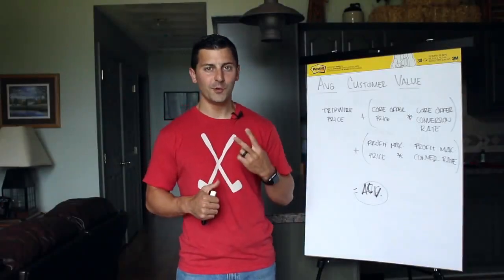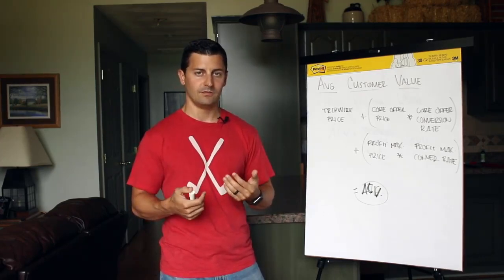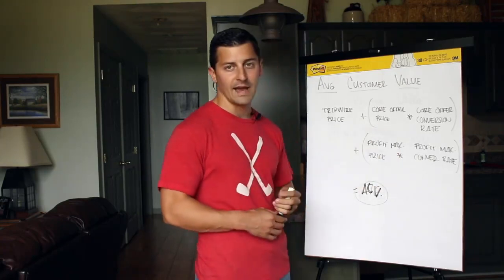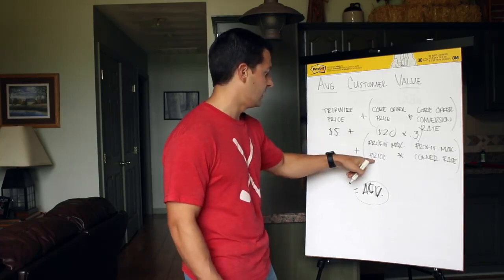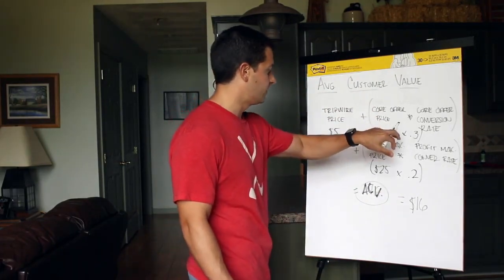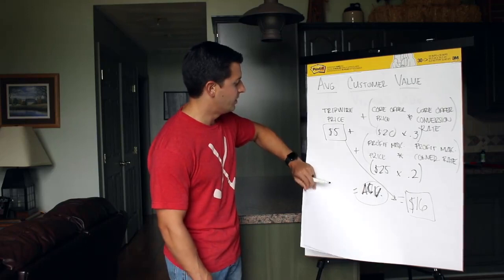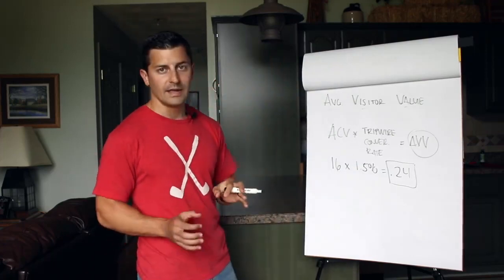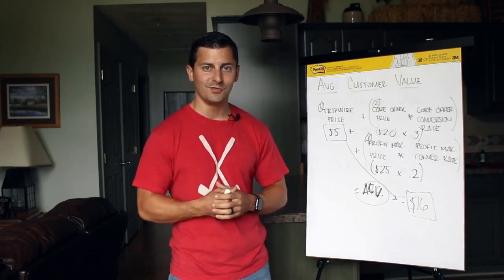Figuring Out Your Average Customer Value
Hey everyone, hopefully this helps you figure out your Average Customer Value (ACV) and Average Visitor Value (AVV) when running promotions.

Any questions, please leave them in the comments.